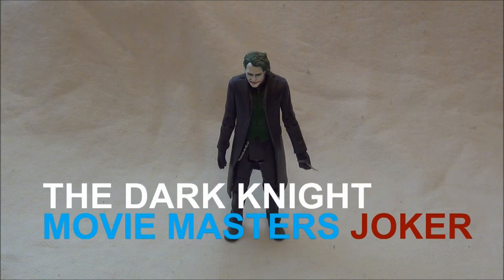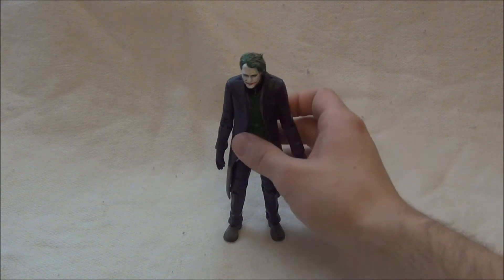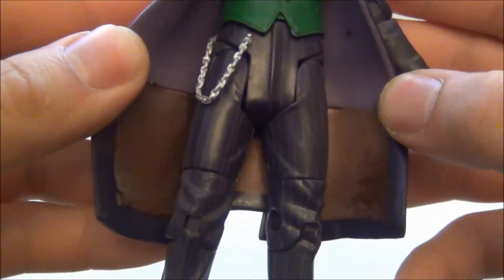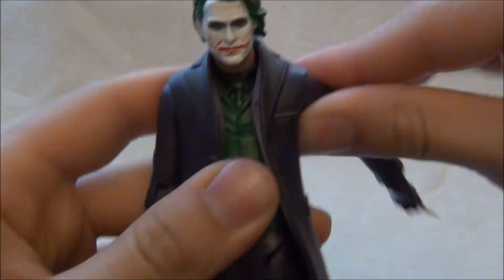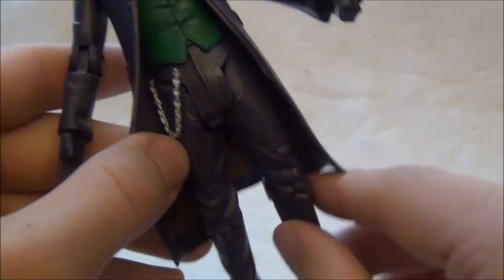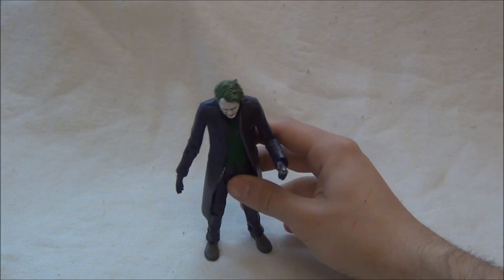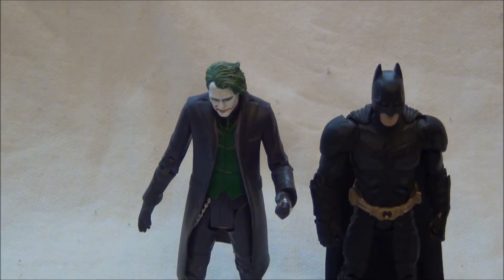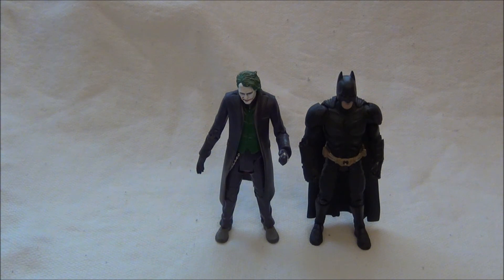The Dark Knight MM Joker - review (CZ)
Máme tady další recenzi na figurku z Dark Knight, tentokrát Jokera...